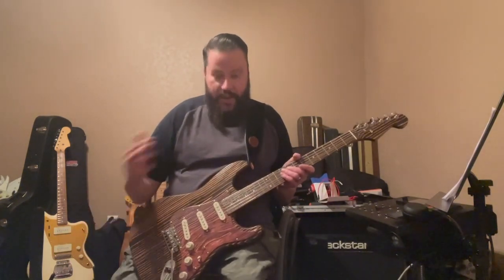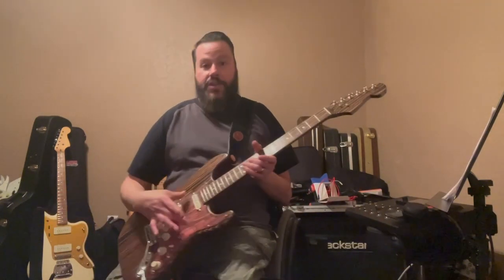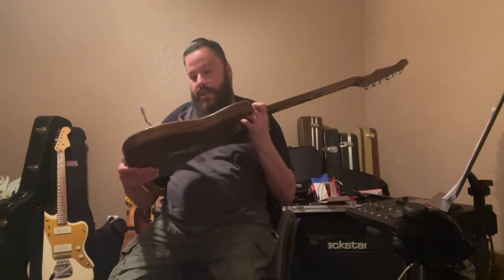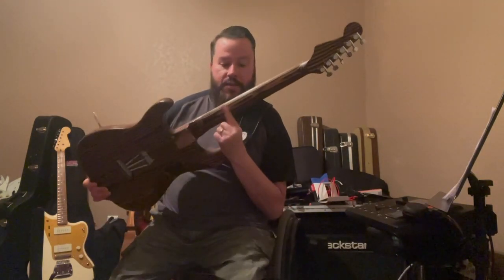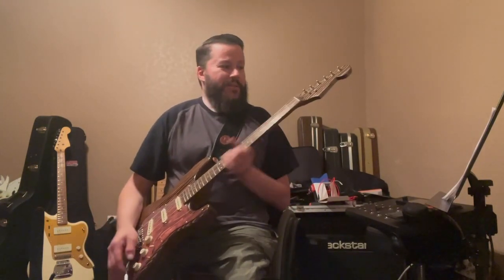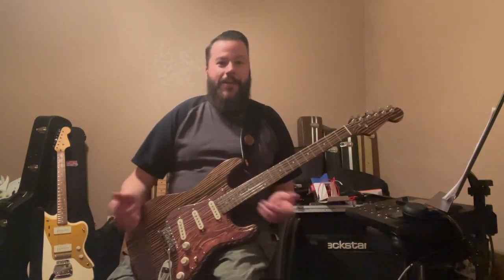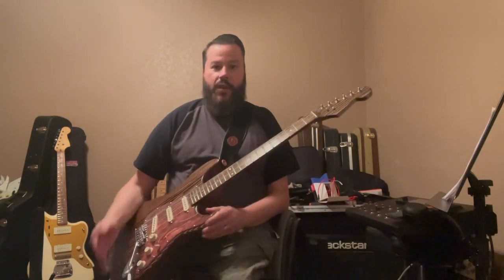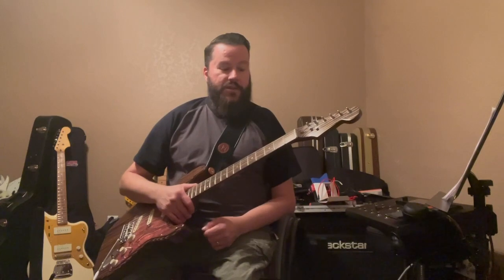Bad Cat Zebrawood DIY Guitar kit part 2- The Build/Demo/Review. BIG ANNOUNCEMENT!!!!!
Winner will be announced in 2 weeks on Monday July 12th !

1.US residents only
4) Must be a member of the Bad Cad diy kit forum